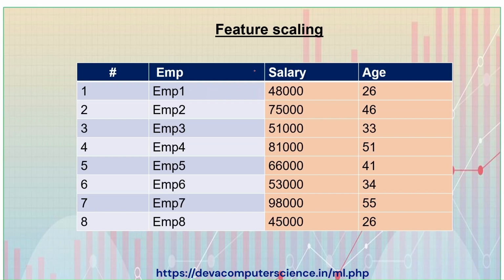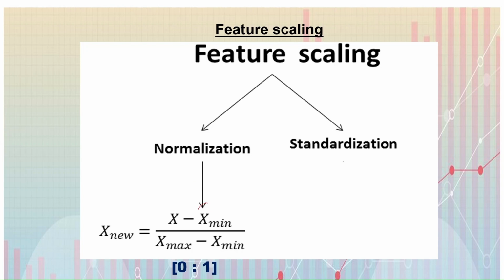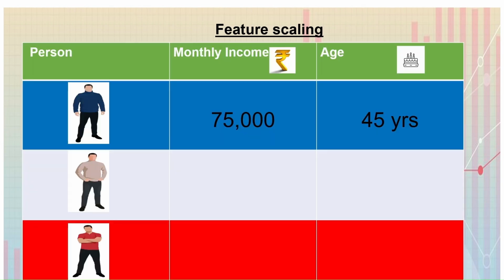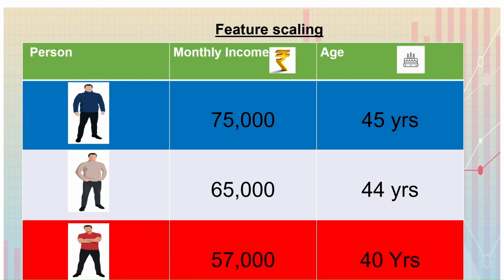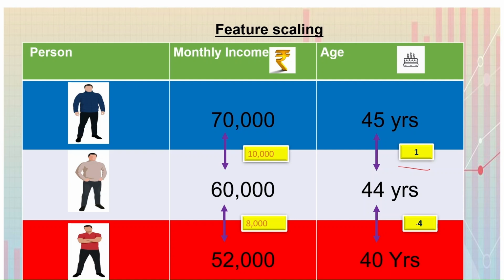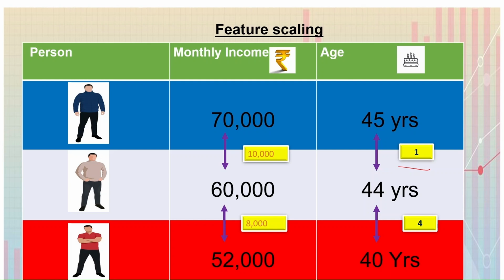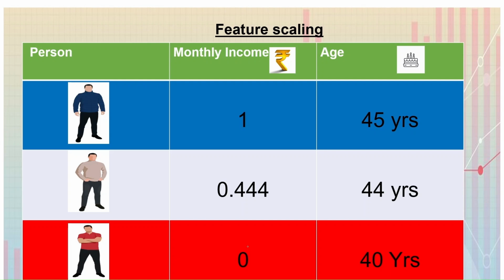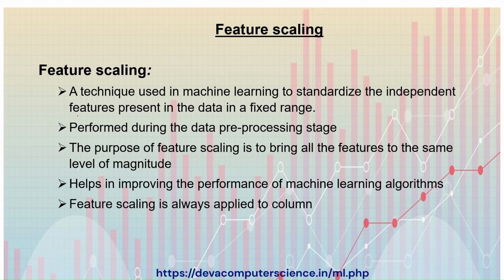Feature Scaling in Machine Learning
Feature scaling is a technique used in machine learning to standardize the independent features present in the data in a fixed range. It is performed during the data pre-processing stage. The purpose of feature scaling is to bring all the features to the same level of magnitude.